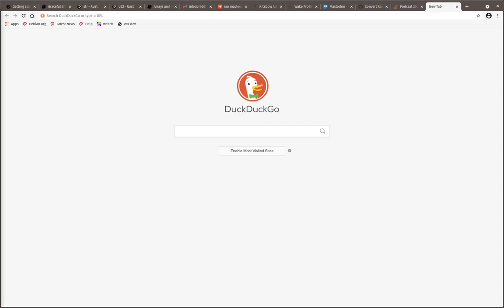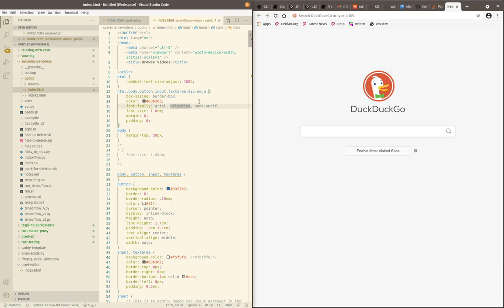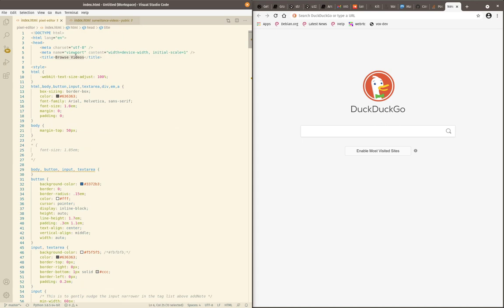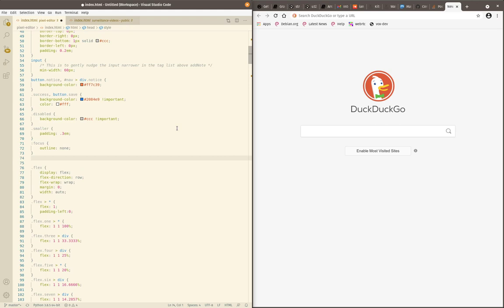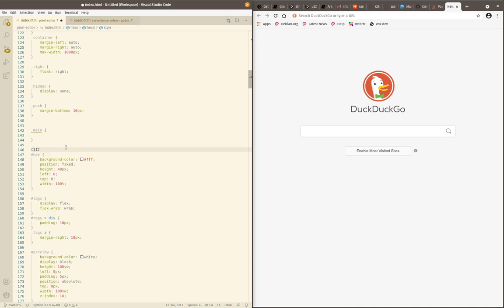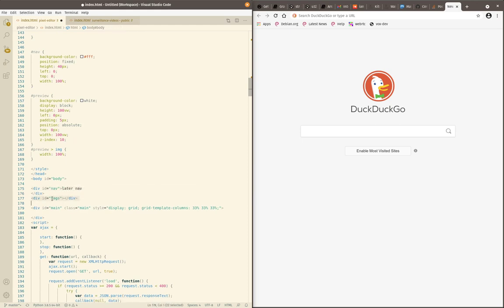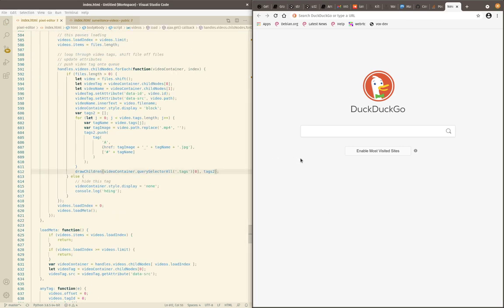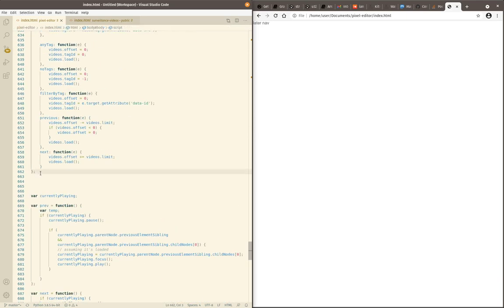Pixel Art Editor - 01 Just a Few DIVs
Let's see what it takes to create a browser-based pixel art editor using vanilla JavaScript.